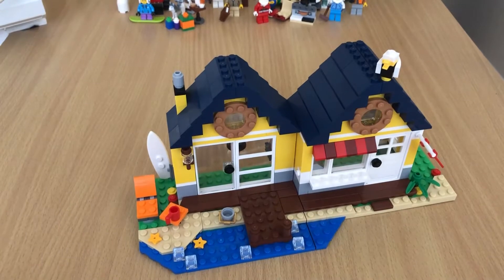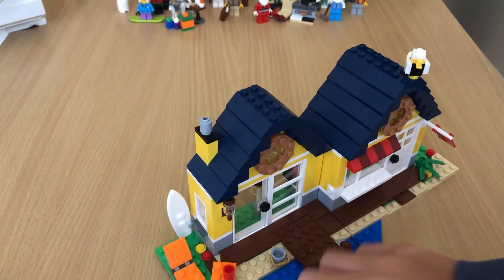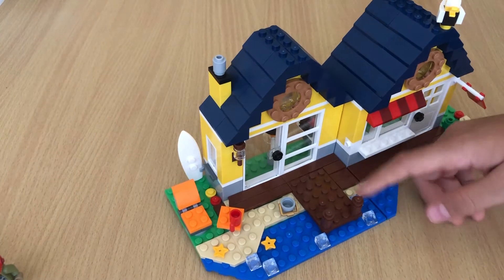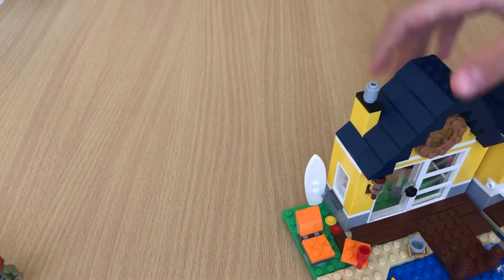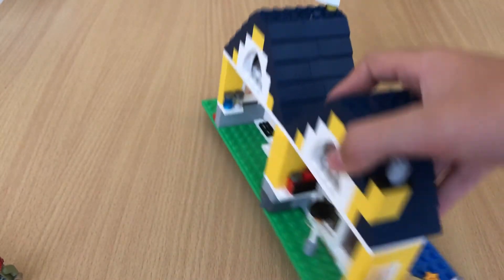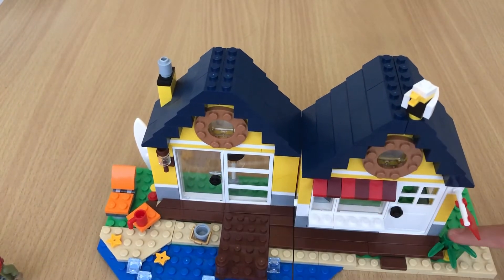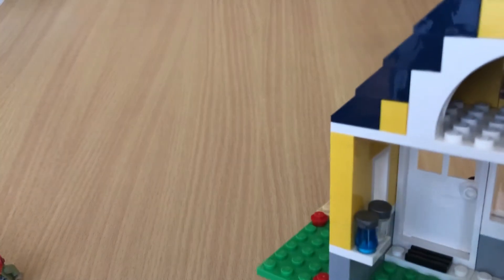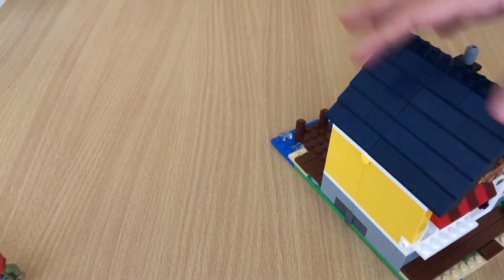Lego Beach Hut 1 in 3 Review (The Journey Continues!)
In this video I show the second type of build in the Beach Hut.